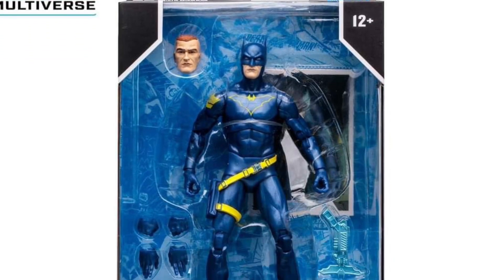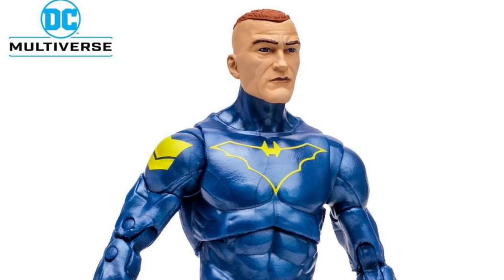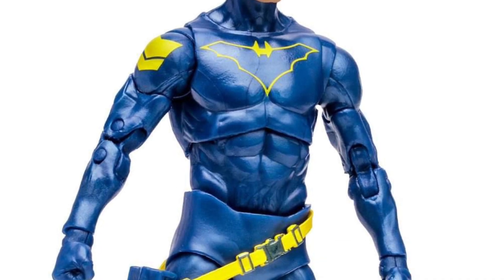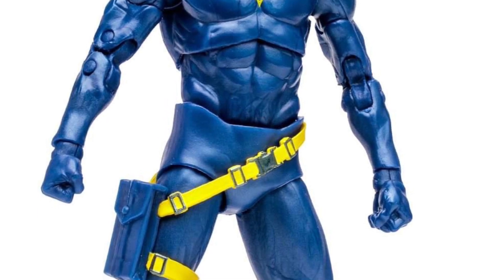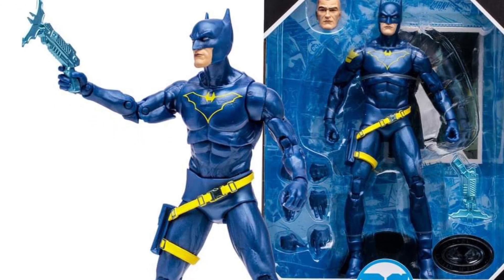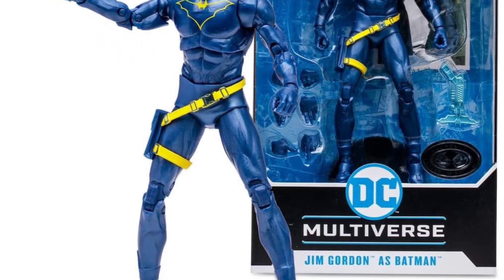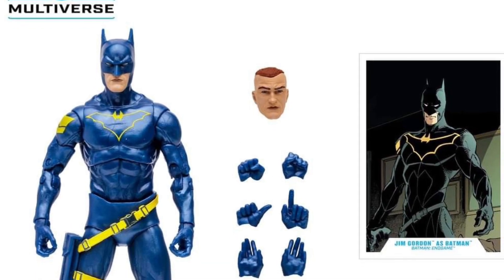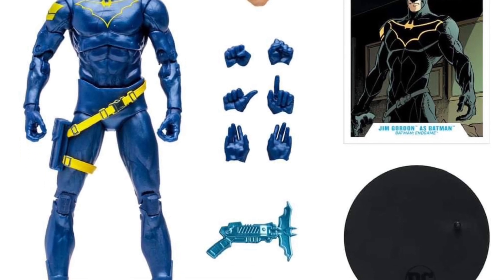New McFarlane toys James Gordon Batman action figure platinum edition revealed